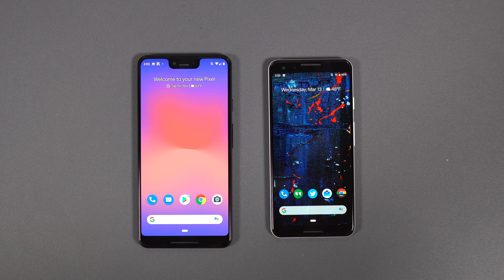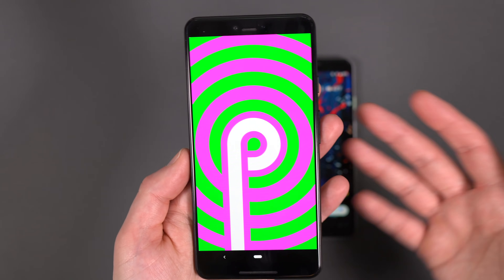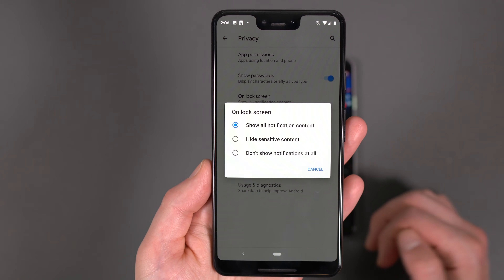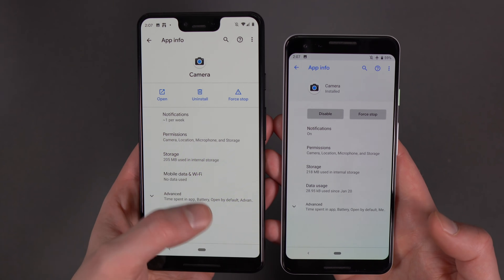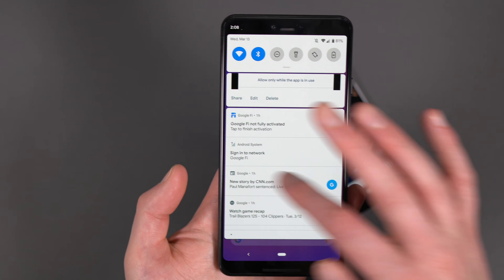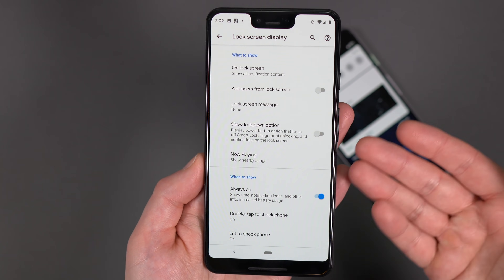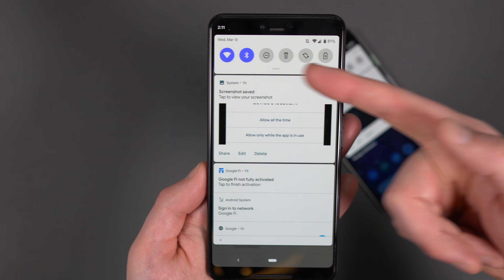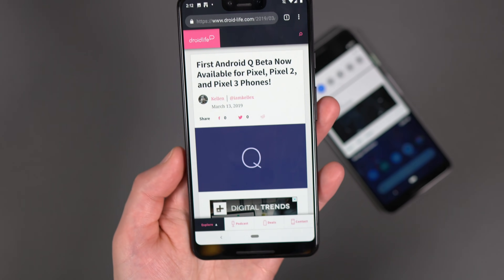Android Q Beta First Look!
WANT MORE ANDROID Q? We've compiled a list of other minor changes

Android Q dropped today! Well, the Android Q beta arrived as a first build and we took it for a quick spin. The changes aren't massive here, but the best parts of our year are playing with new versions of Android.

We've got Android Q beta up and running on our Pixel 3 XL. You can run this too on your Pixel, Pixel XL, Pixel 2, Pixel 2 XL, or Pixel 3 as well.